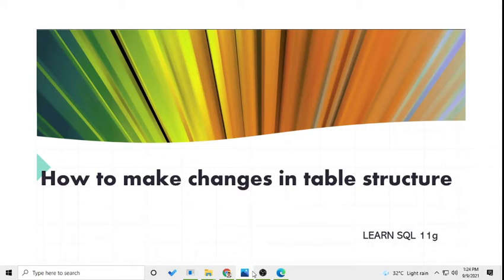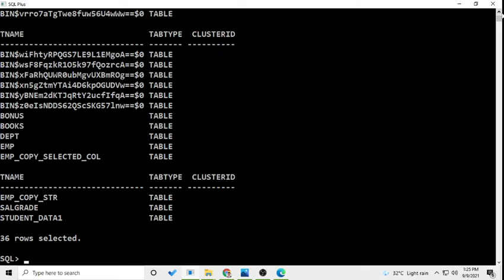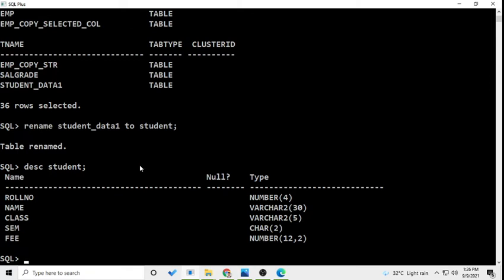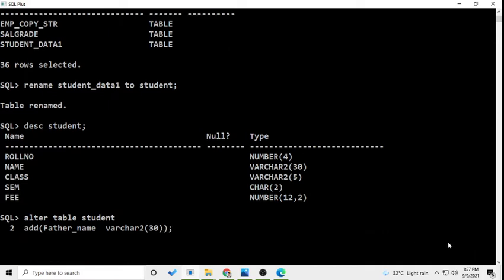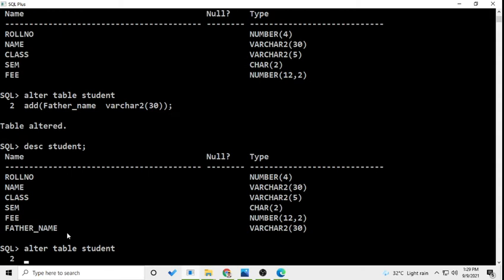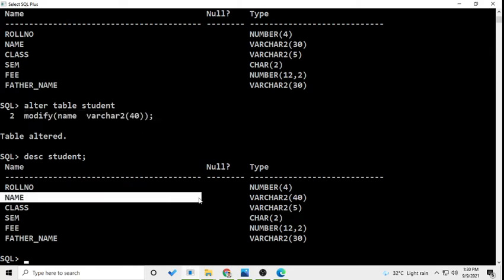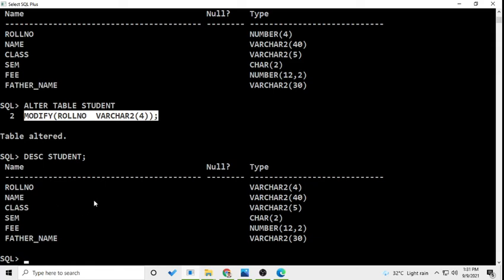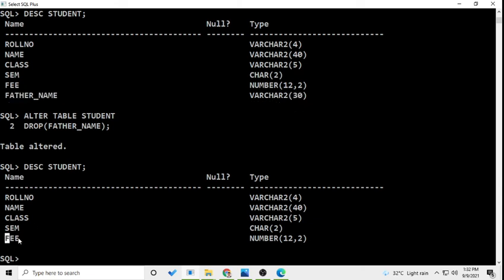How to make changes in oracle Table structure using SQL11g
In this Session will learn following
# How to add a column to a table#
# How to modify a column of a table#
# How to drop column of a table#
# How to change the data type and size of a table#